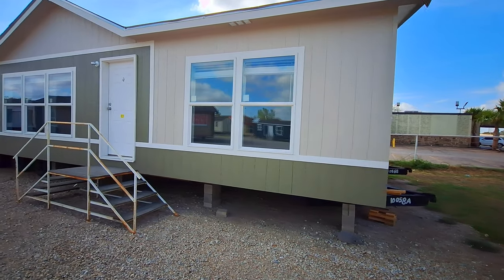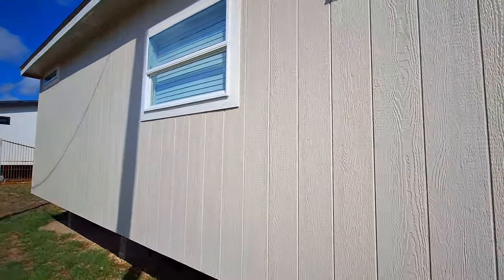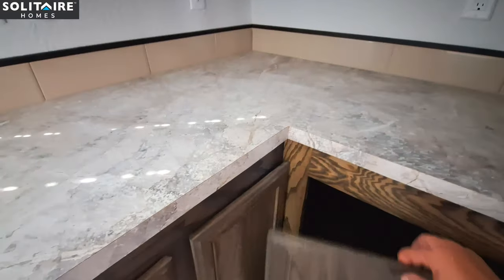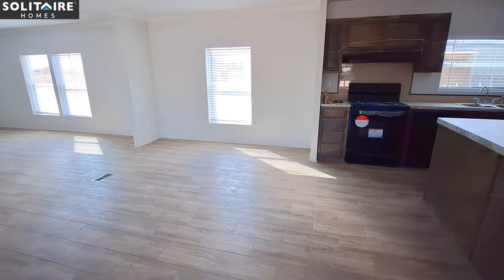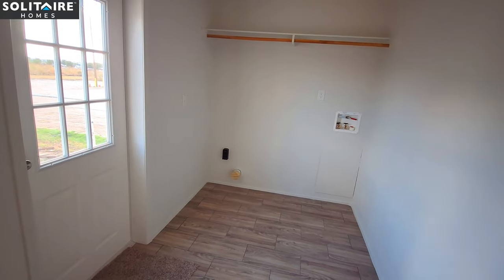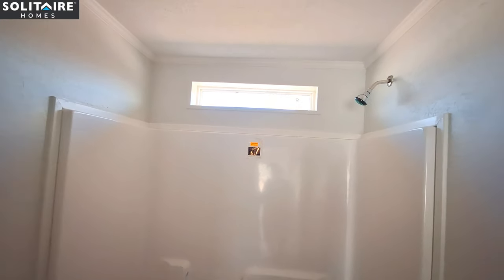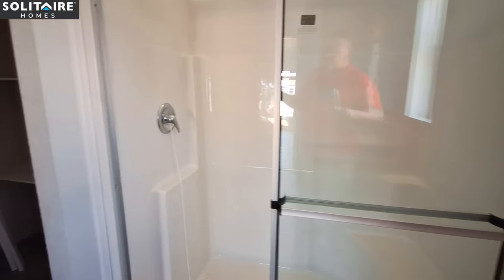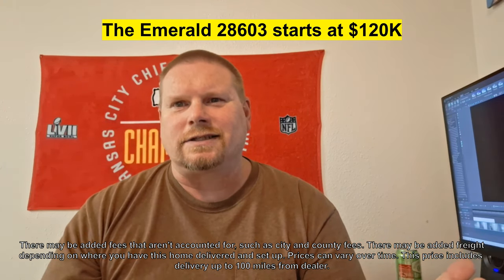Full tape and Texture with family room and shockingly low price. (perfect for the investor)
Welcome back. I am at Solitaire Homes in Ft Worth, Texas. What I have for you today is the Emerald Series (mid tier) model 28603. This home has both family and living rooms. As shown here it is 3 bed and 2 bath, but can be had as a 4 bedroom home. You get full tape and texture with this home, along with a price that is sure to please your bank account.